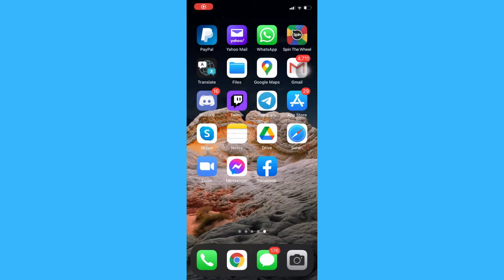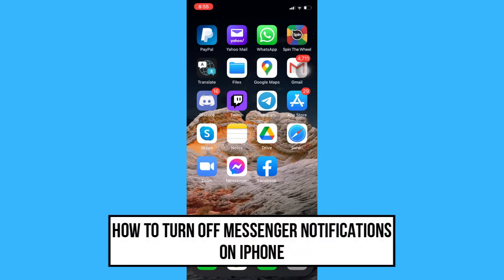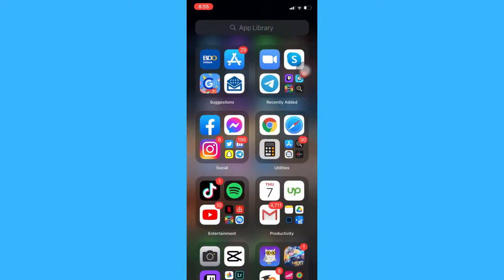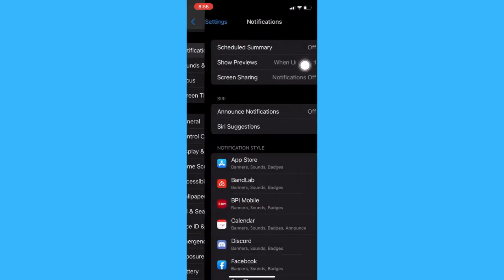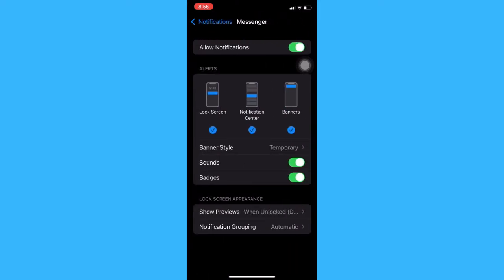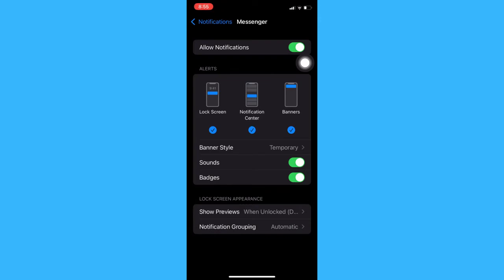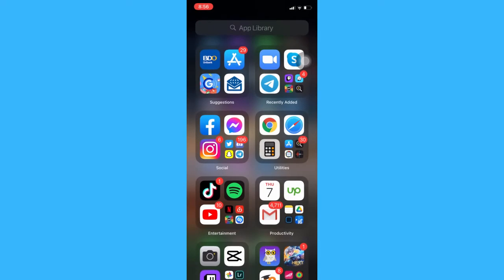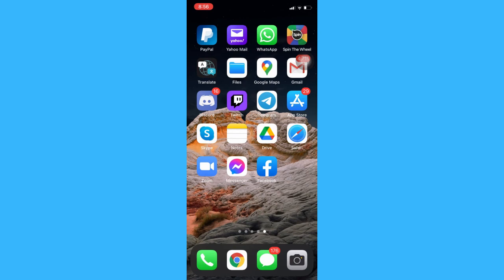How To Turn Off Messenger Notifications On iPhone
Learn How To Turn Off Messenger Notifications On iPhone

In this video I will show you how to turn off messenger notifications on iphone